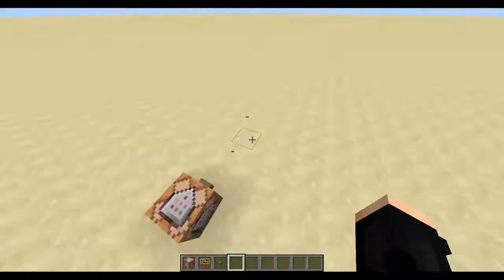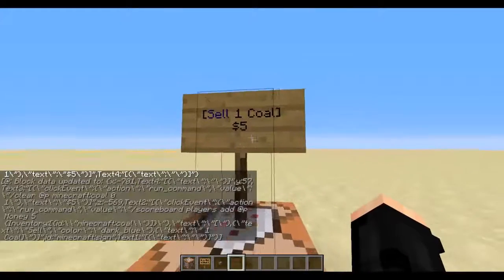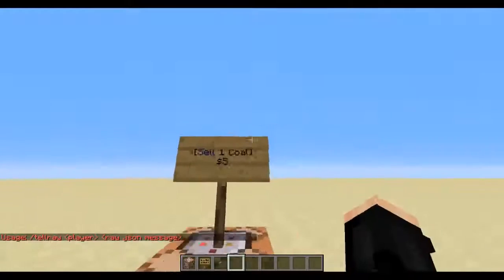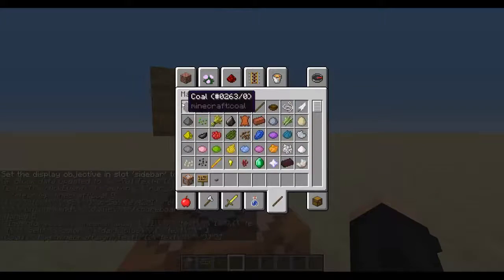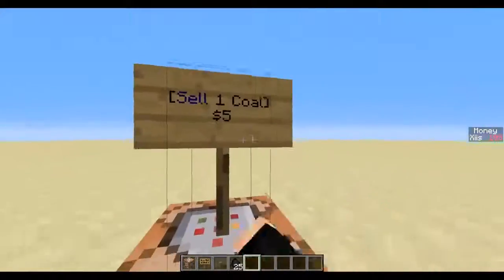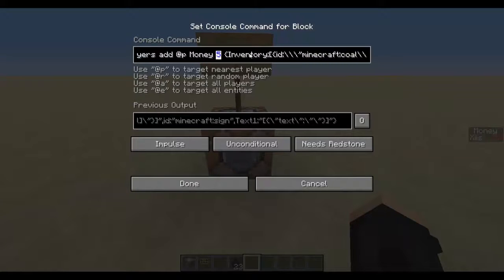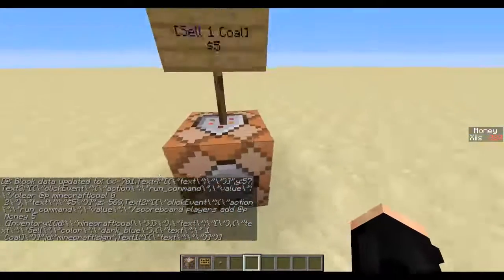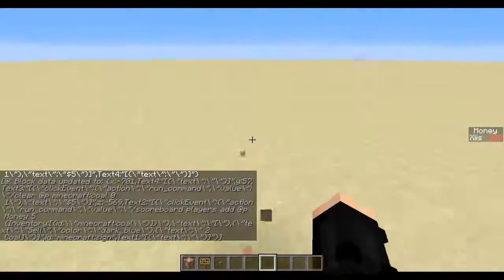[1.11] Vanilla Minecraft Command Block Server Tutorial - Economy - Sell Signs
Today I show you how to make sell signs for your server and to use in an economy.

Thanks to Sahaj for the great profile picture and banner!